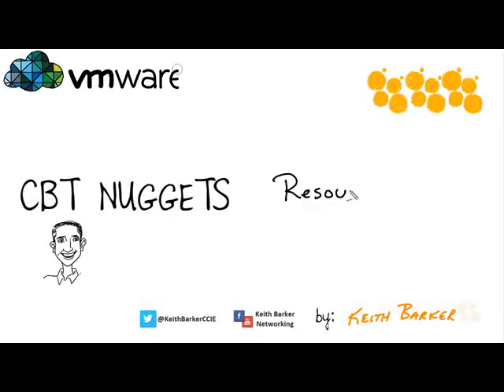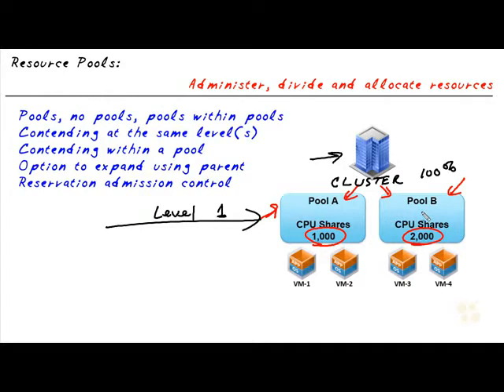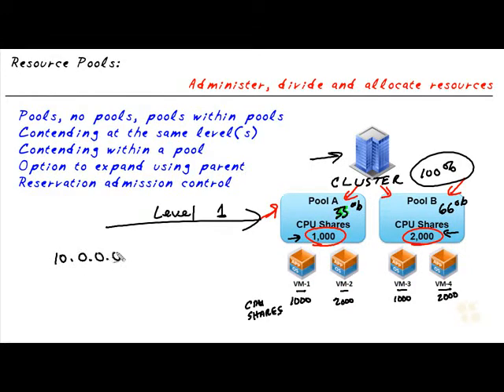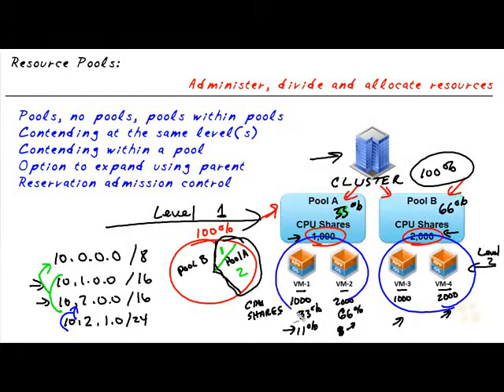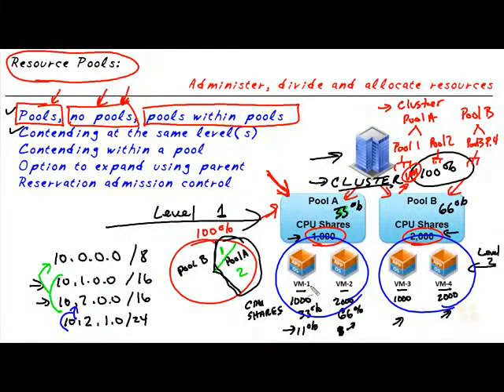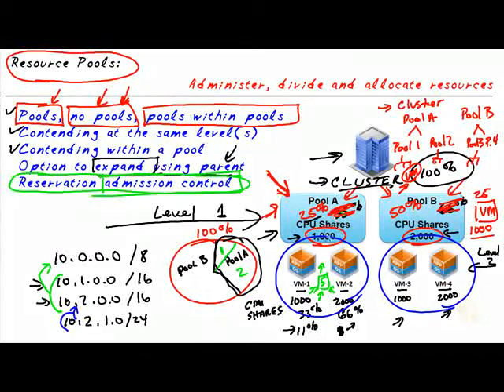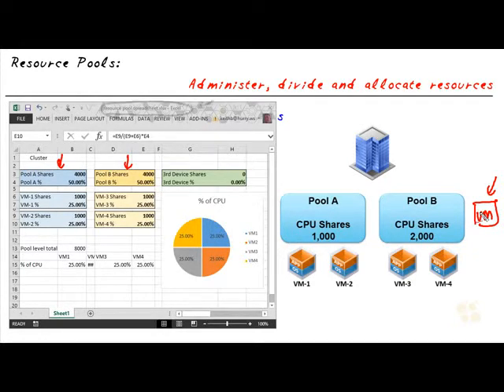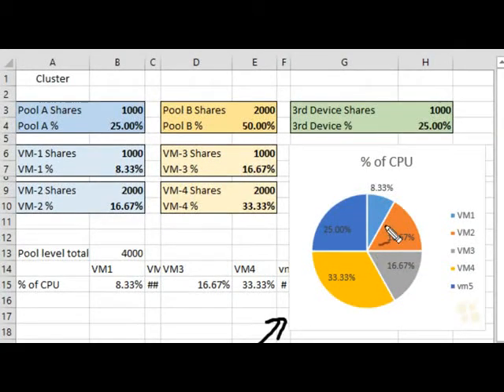39 Resource Pool Concepts